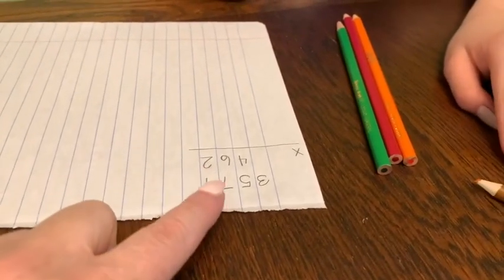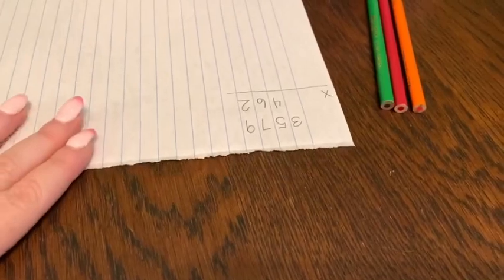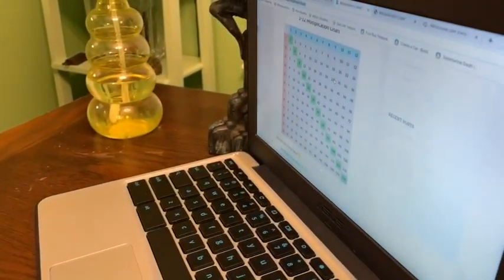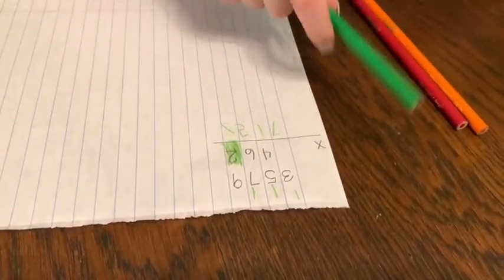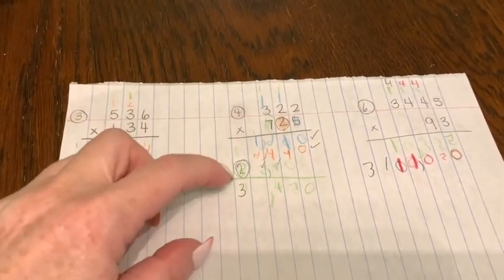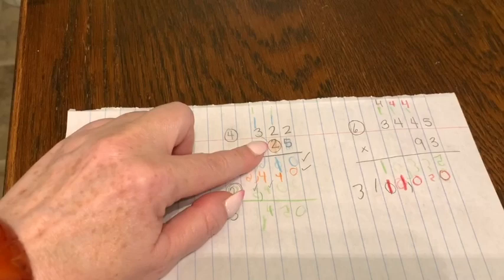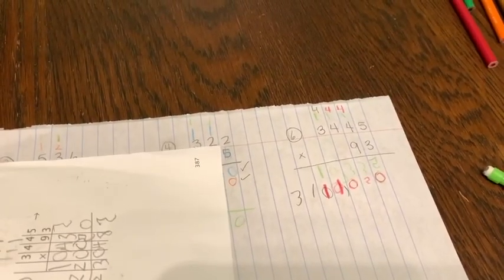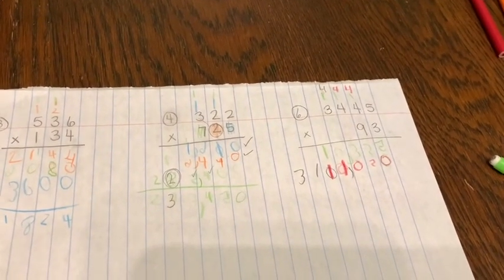How to Multiply Big Numbers with Struggling Learners, Dyslexia, and Vision Issues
In this video I share how we multiply large numbers such as 4 digit by 3 digit numbers with strategies to correct and check. You can use this method to multiply 2 digit numbers, 3 digit numbers, and on up.